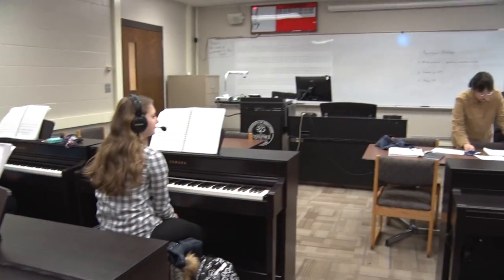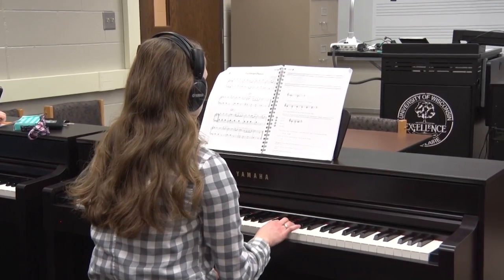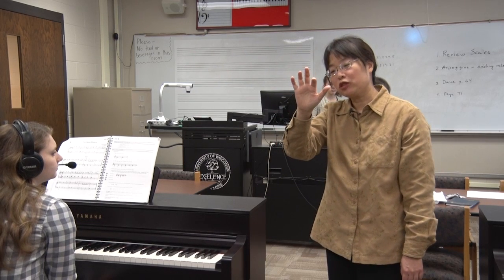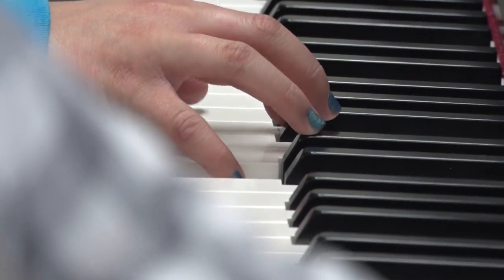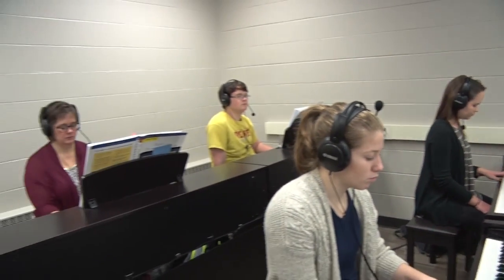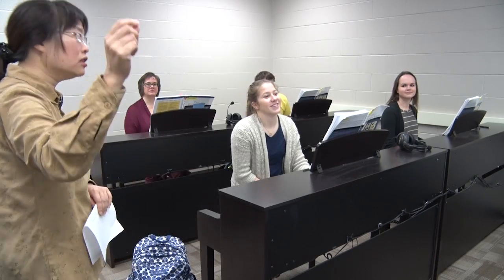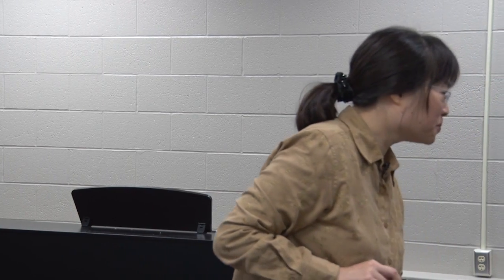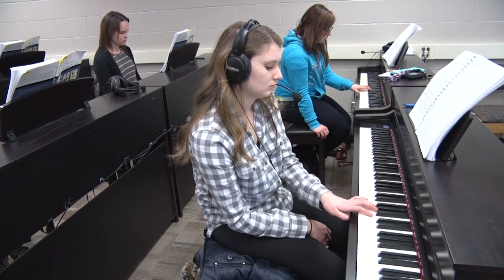Namji Kim teaching Class Piano